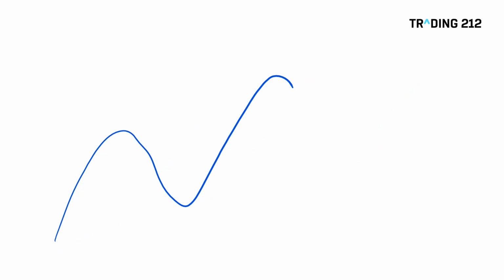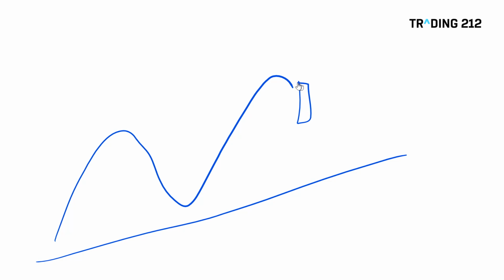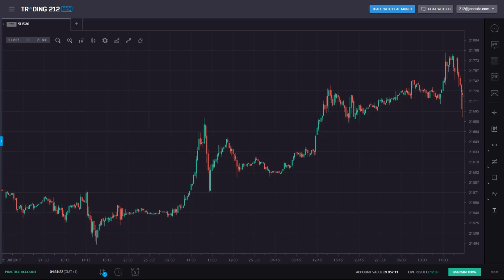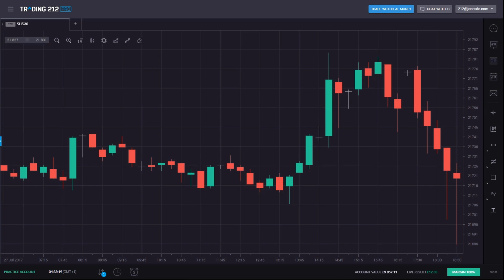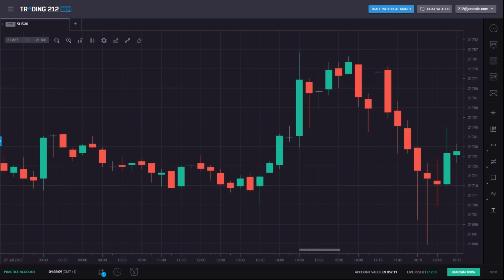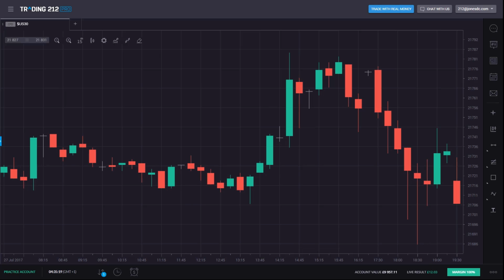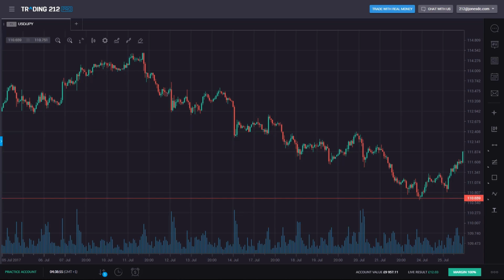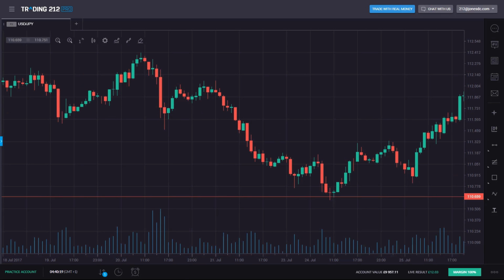How to Use Price Action in Trends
Continuing the series on 'Price Action', David focuses our attention on several cases where this trading approach can be used to determine entry points in trending markets. He covers both uptrending and downtrending scenarios on real charts and demonstrates the pitfalls that are always lurking around when it comes to timing your entry.

It's not an ideal process and we get to see both a winning trade and one that gets its Stop Loss hit. But David talks us through the exact reasons why that happens and gives some tips on how to avoid them. It seems Price Action and patience seem to work well together.